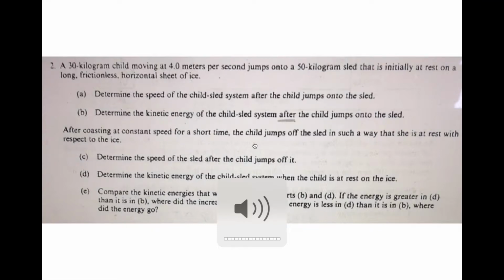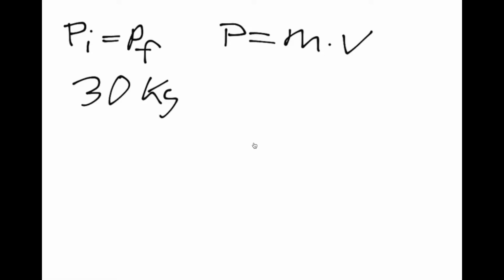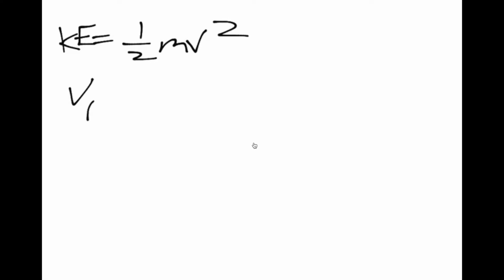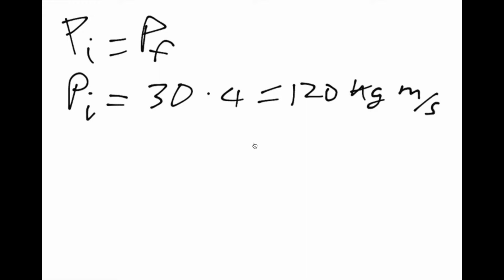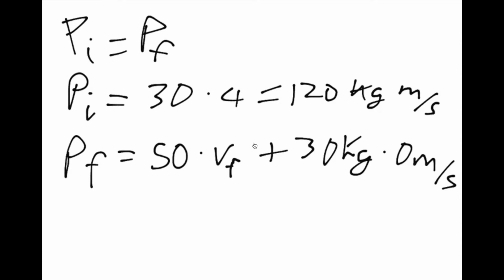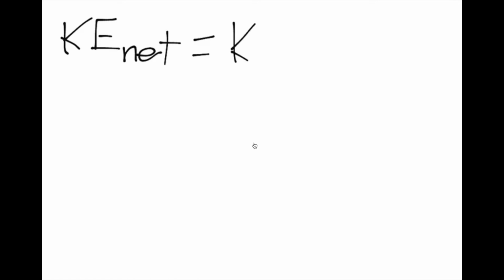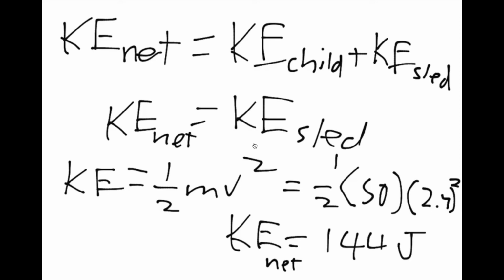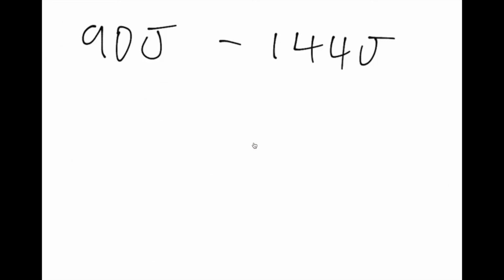Conservation of Energy and Momentum